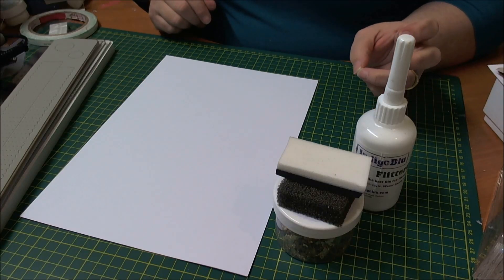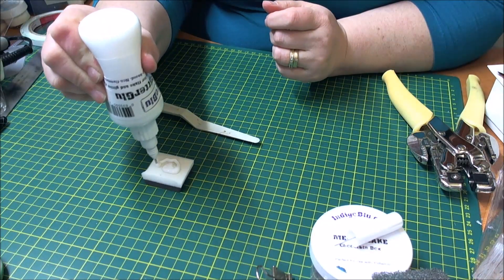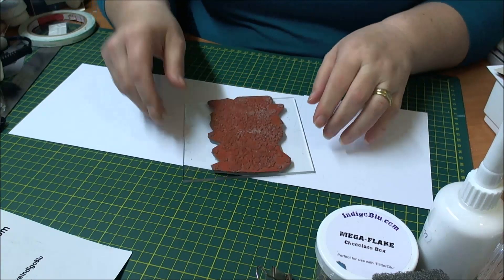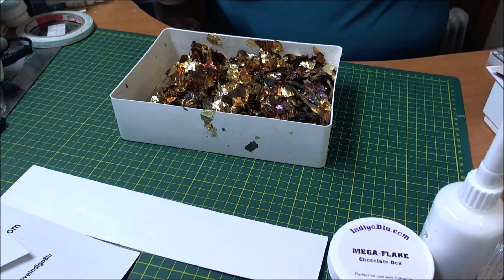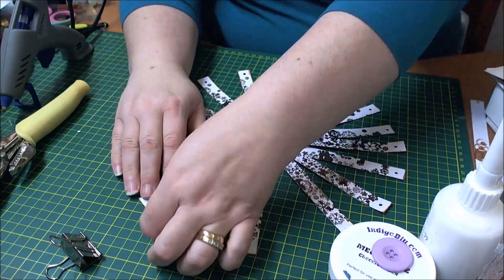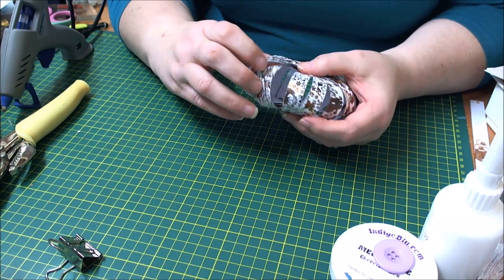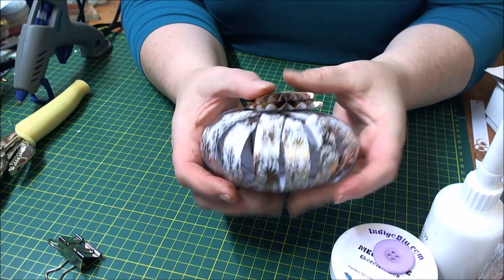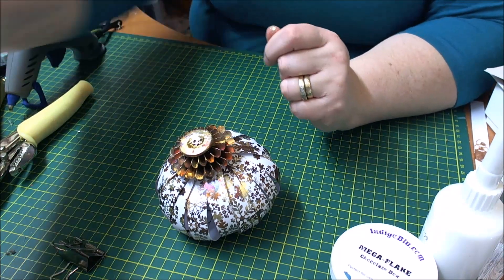Chocolate Box Gift Holder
Step by Step project for Indigoblu - The Chocolate Box Gift Holder.